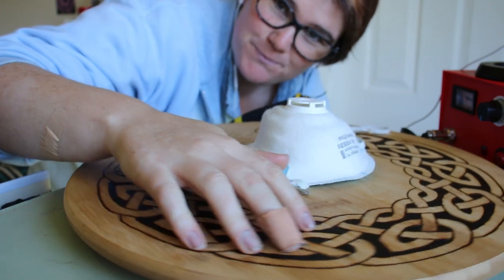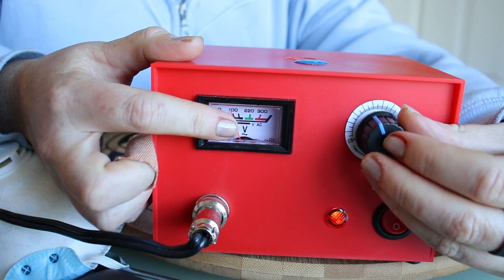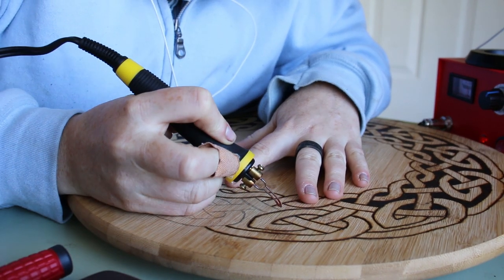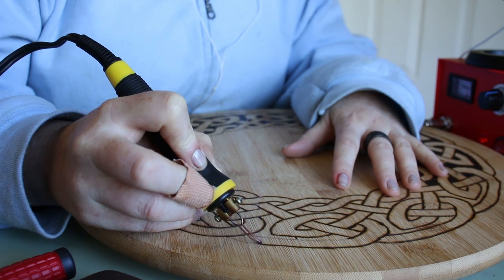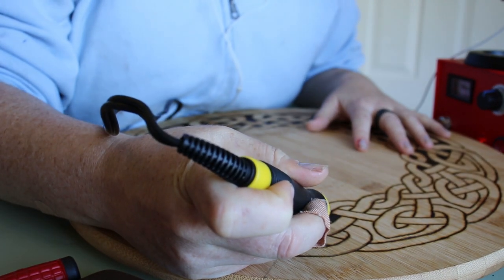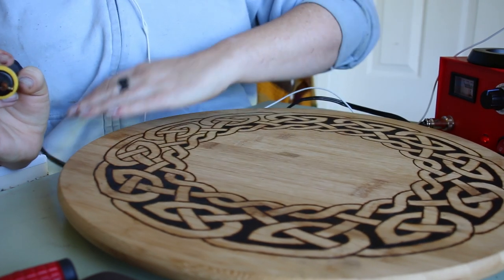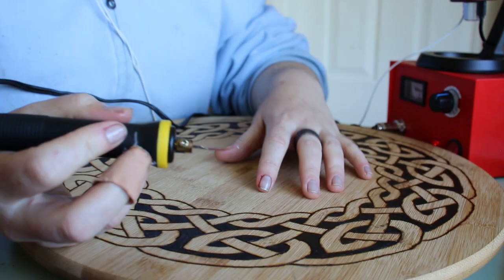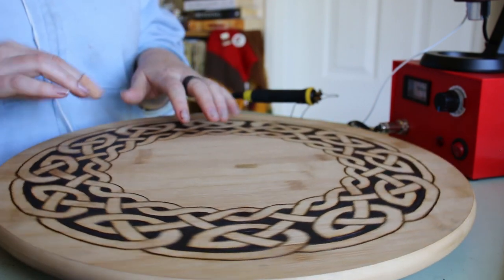Wood Burning Celtic Knot ASMR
I love doing the pyro pryografyyy pryrography .the woodburning! i said it so well, so consistently, this time! But I find making it into ASMR very distracting! I also really like the Celtic Knot design!
xx Span